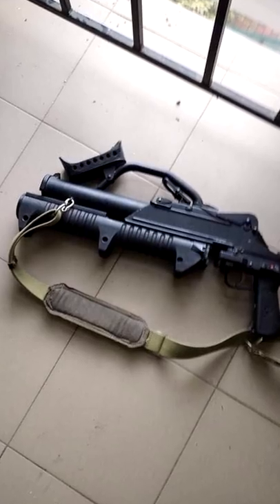A Look Into Captured GM-94s in Ukraine [Pump Action Grenade Launcher]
The GM-94 has been seen a handful of times both in-use and with Ukrainians that have captured them during the conflict, and as a rare / weird piece of equipment, it felt worth doing a short video on!